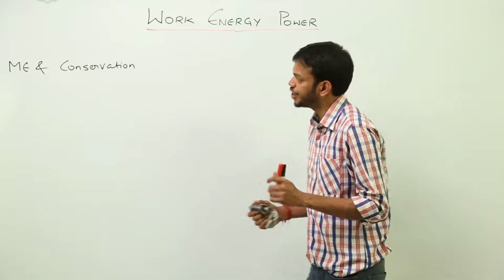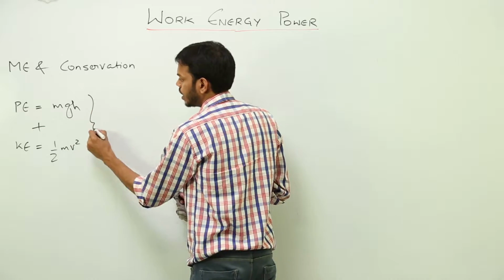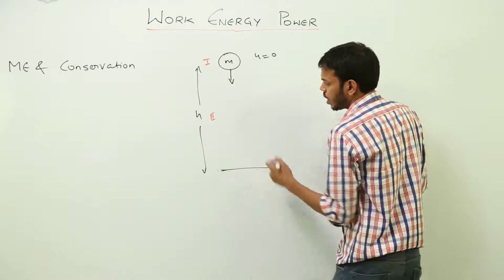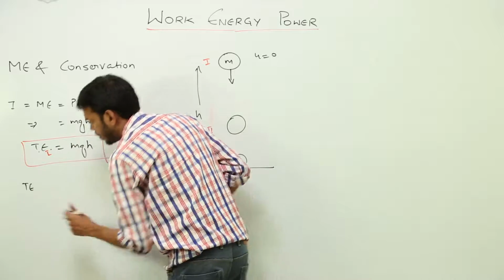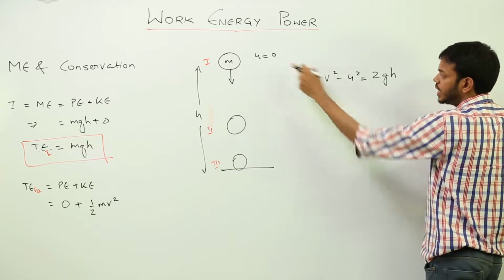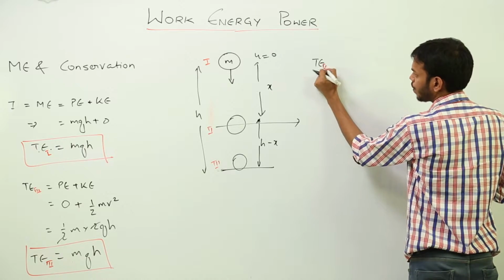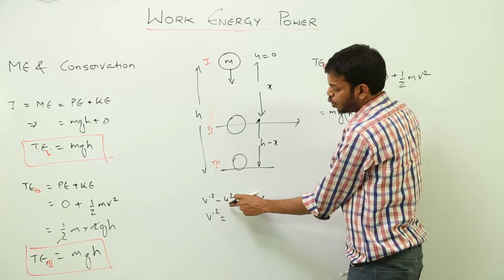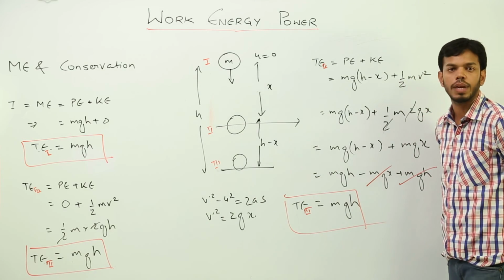Work Energy & Power l Class 11th I Physics I ICSE I Chapter 5 l L58